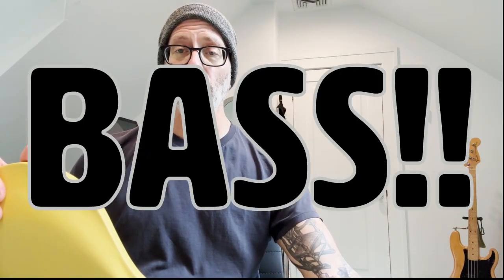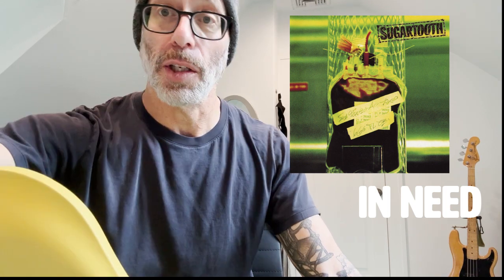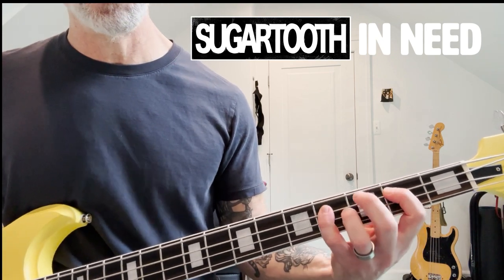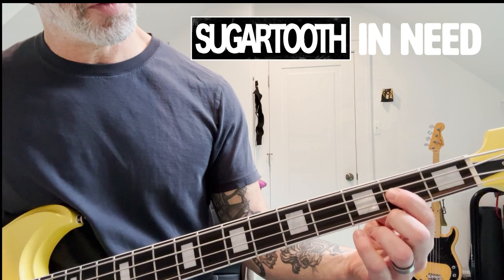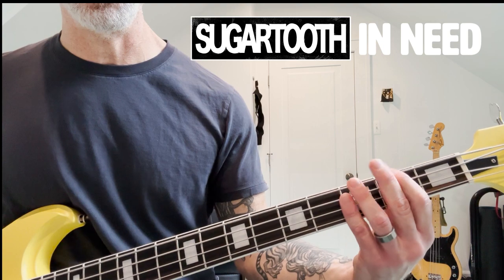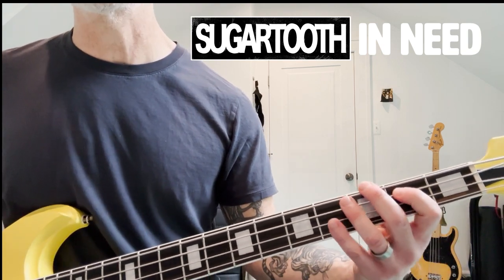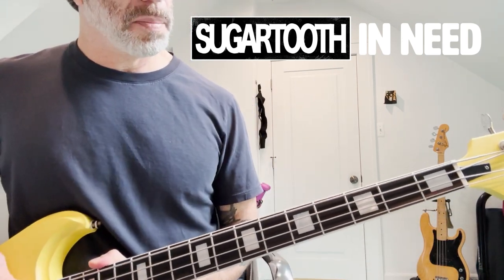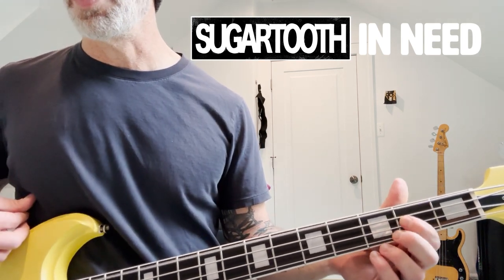Sugartooth "In Need" Bass Tutorial